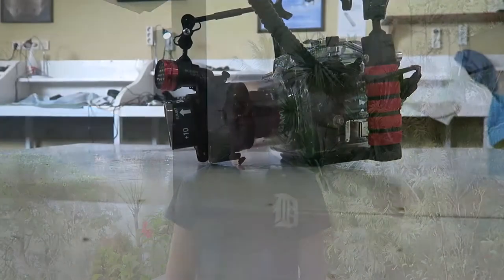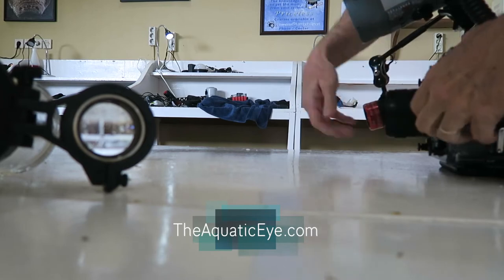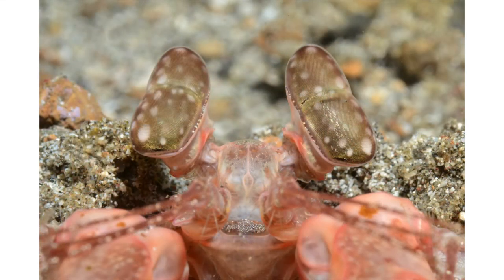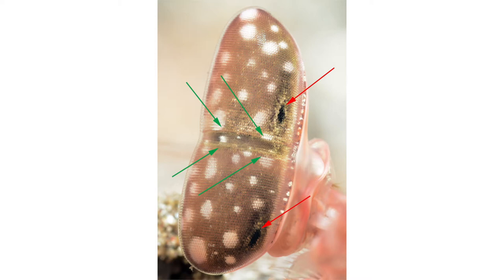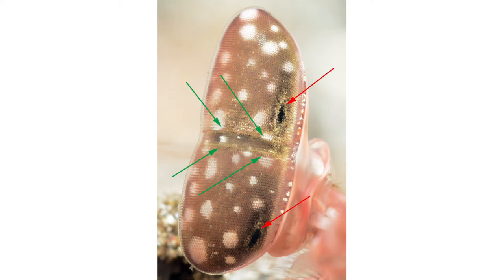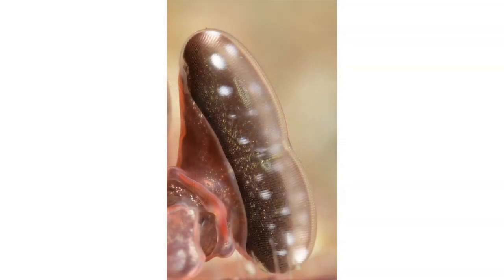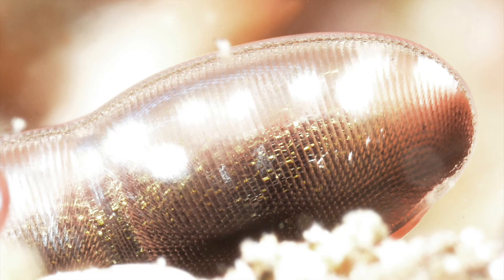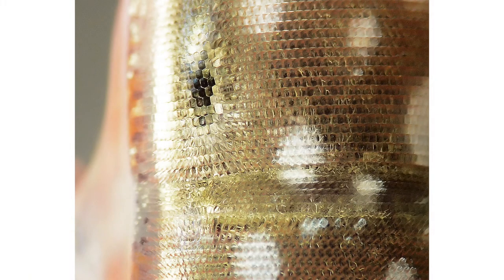Super Macro Part 10: Ultra Super Macro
In this episode, Dave joins us from Indonesia with insights into the world of ultra super macro. Dave shows what equipment is used in ultra super macro photography and gets up close and personal with a Mantis Shrimp.